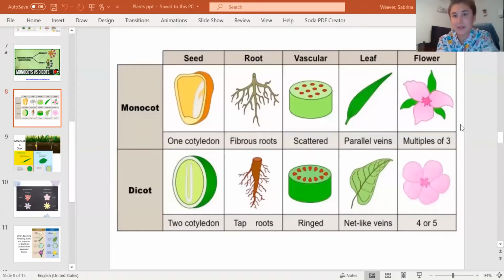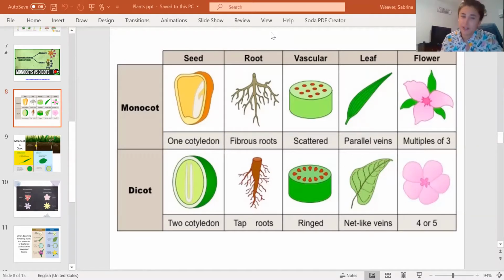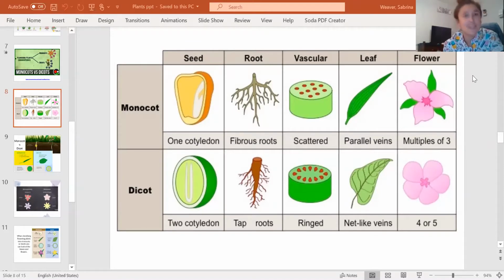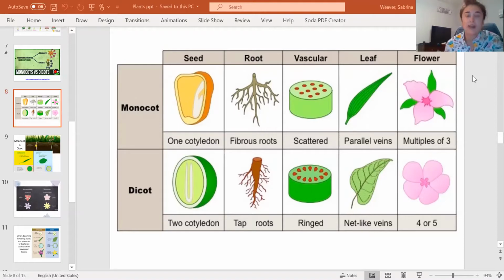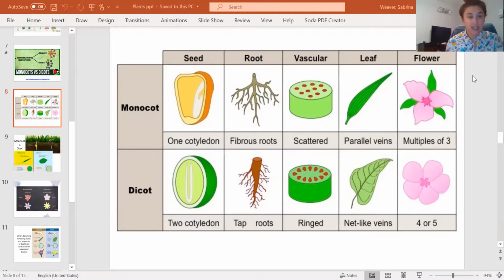Classifying Flowering Plants Explained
Learn all about monocots and dicots!